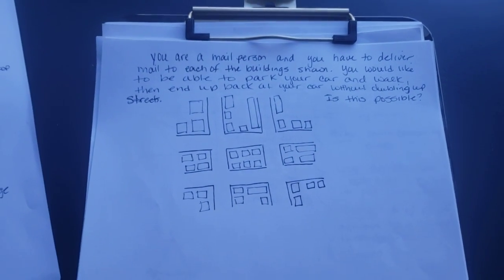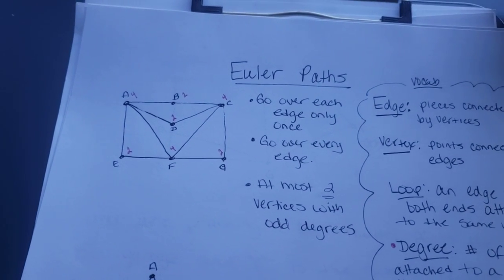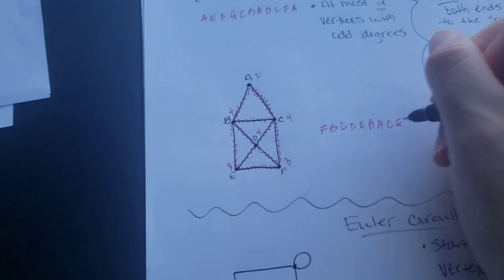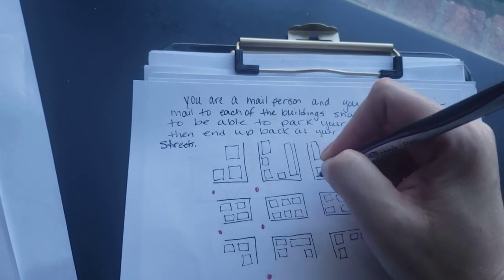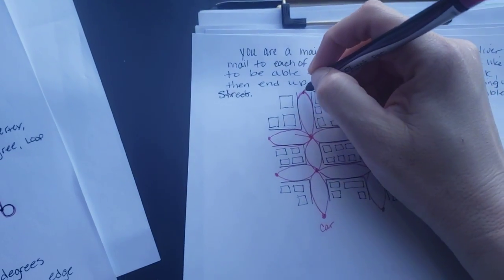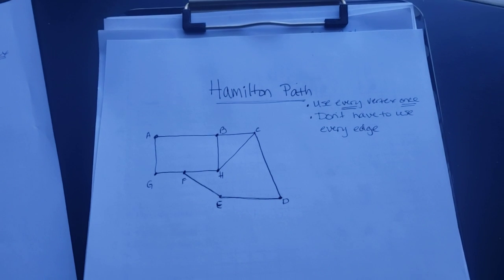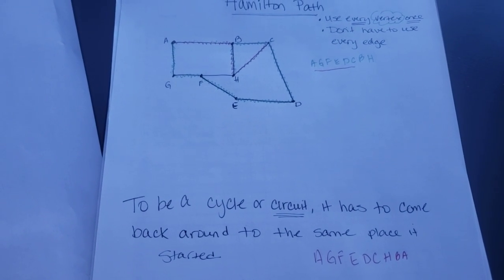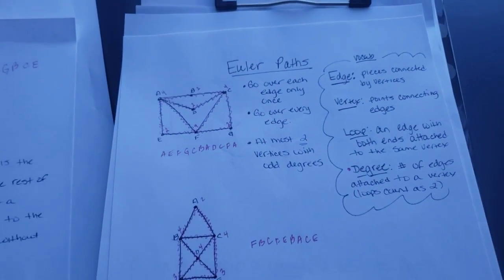Euler Paths, Euler Circuits, and Hamilton Paths, Hamilton Circuits